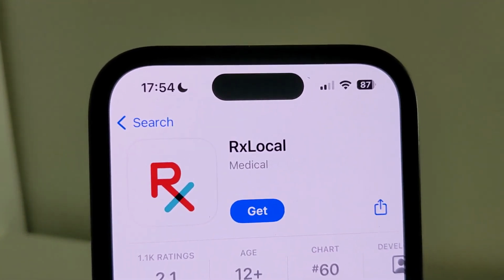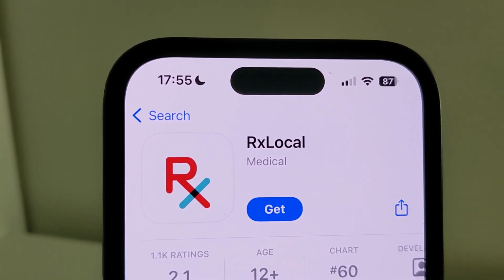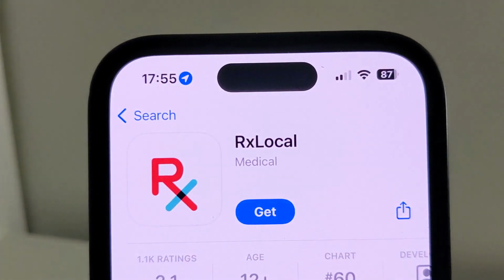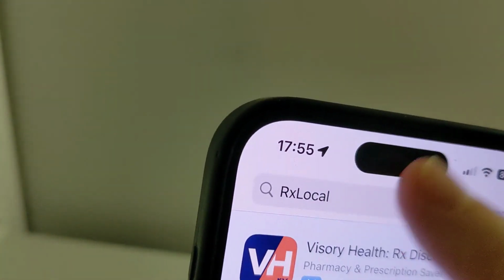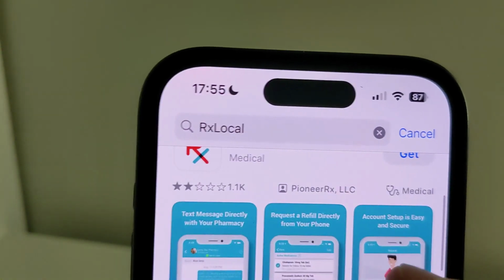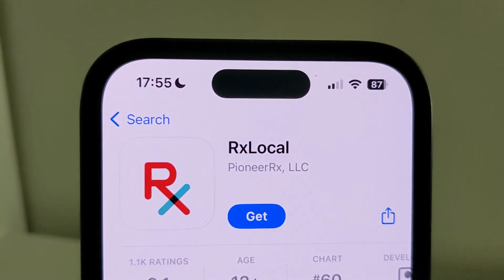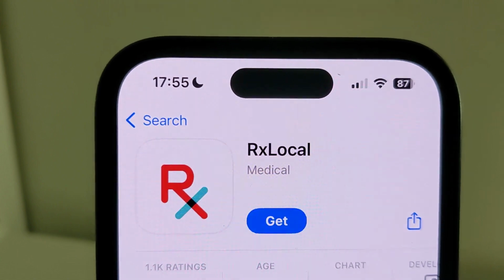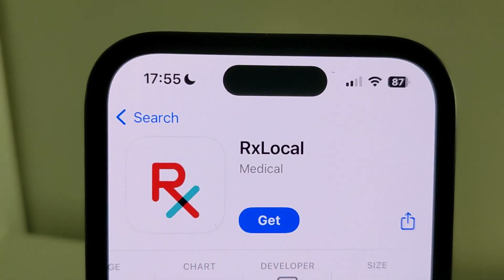How to Download RxLocal on iPhone iOS, App Store, Android, Play Market